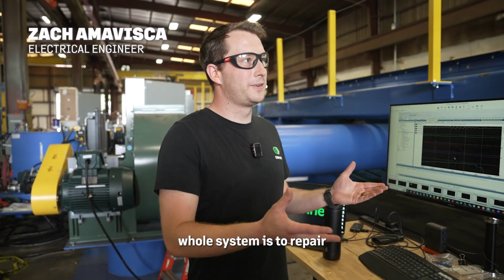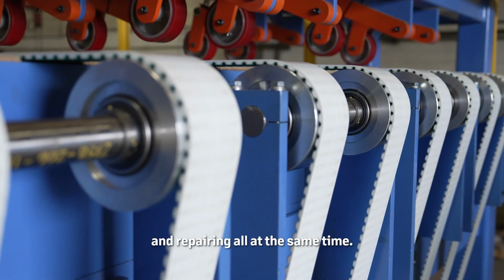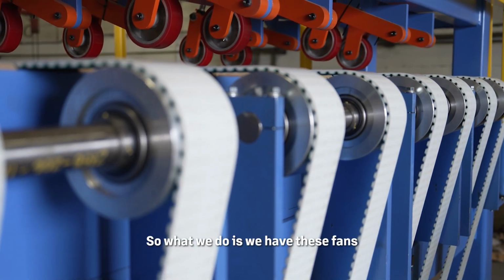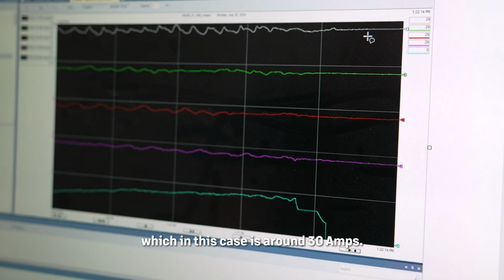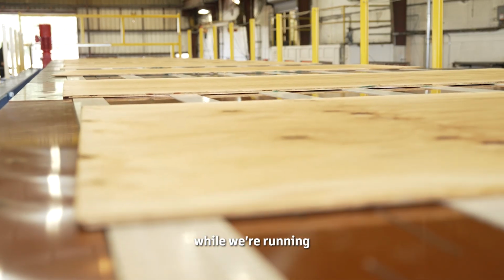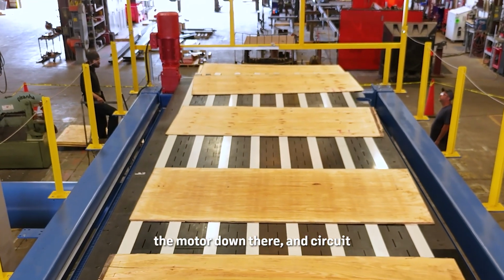How Vacuum Conveyors Are Used To Repair Plywood Panels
The seamless coordination between our fans and the belt motor is key to achieving efficient panel movement and precise repair.

As we pull vacuum to secure the panels, we must carefully balance this with the motors moving them along the belt. Precision in this process prevents strain and keeps our systems running smoothly. This is crucial for our integrator, Argos Solutions, to ensure that control loops maintain stability for accurate repairs without any unexpected movements.

Big thanks to Zach Amavisca, Electrical Engineer at Con-Vey, for expertly breaking down this process in our latest video!